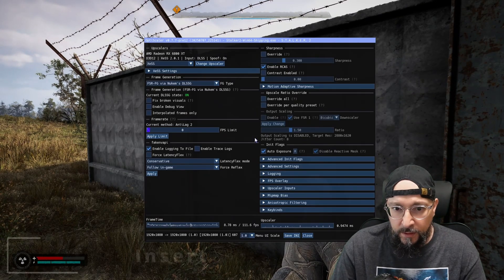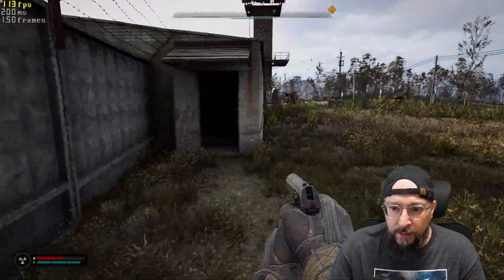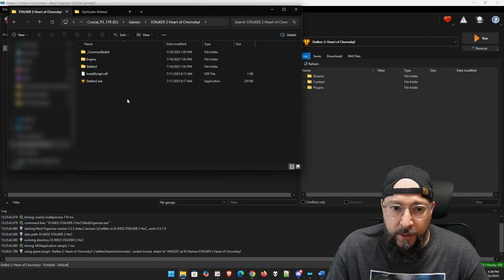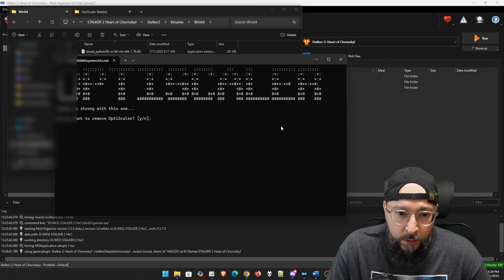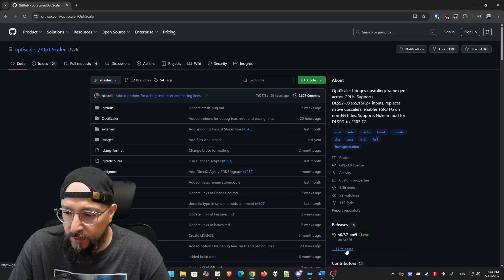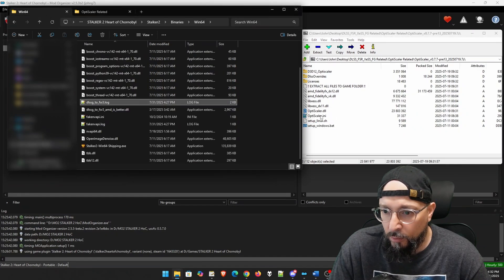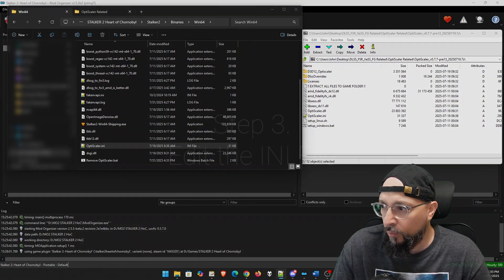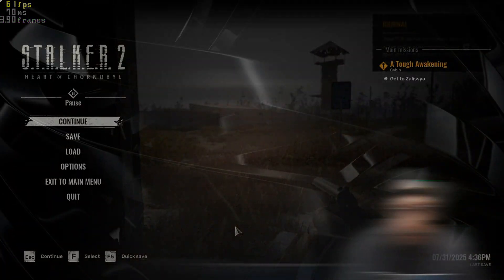Updating OptiScaler in ANY Game – S.T.A.L.K.E.R. 2 Guide! 🔥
In this video, we’re updating OptiScaler to 0.7.7Pre13 for S.T.A.L.K.E.R. 2: Heart of Chornobyl using the new installer and uninstaller—perfect for ANY game! Say goodbye to lag and hello to smooth gameplay.

🔧 What you’ll learn:
• Uninstalling the old OptiScaler version
• Installing 0.7.7Pre13 with the new installer
• Adjusting FGType to ‘Nukems’ in the INI file
• Verifying the update in-game
💡 Pro Tip: Always use the uninstaller first for a clean update!

📷 Camera Used In This Video: Sony ZV-E10

🖥️ Gaming/Streaming PC Setup:

CPU: AMD Ryzen 7 5800X3D
Motherboard: ASUS TUF GAMING X570-PLUS
RAM: Corsair Vengeance RGB RT DDR4-32GB 3600MT/s CL16
GPU: MSI RX 6800 XT GAMING Z TRIO
NVME SSD1: Samsung 980 Pro 500GB
NVME SSD2: Crucial P3 1TB
HDD: WD Blue 4TB